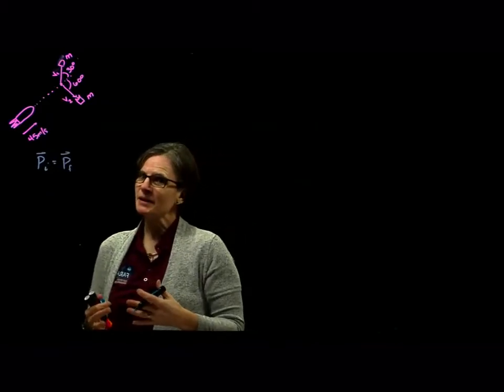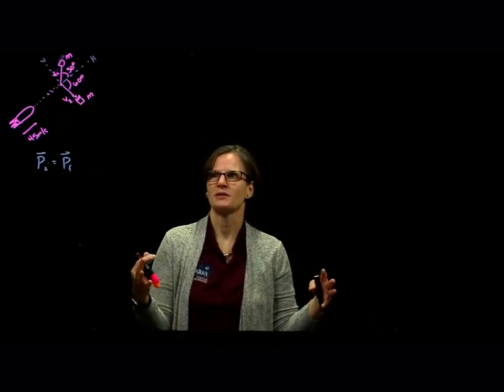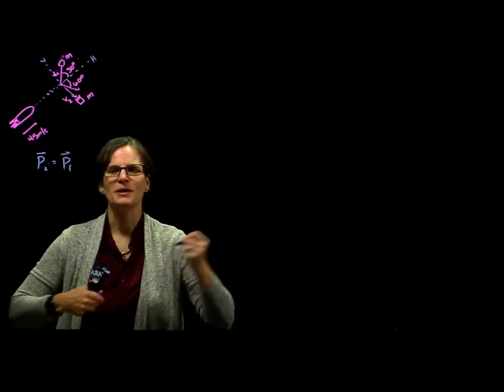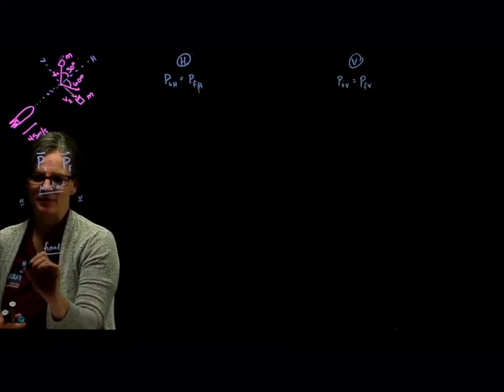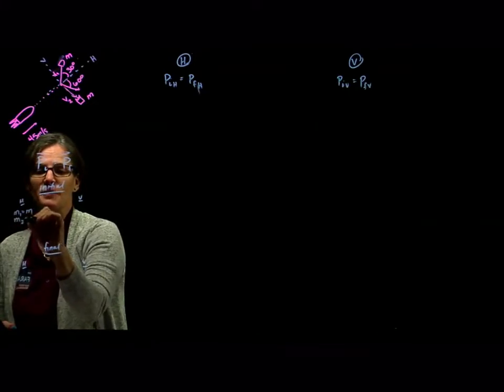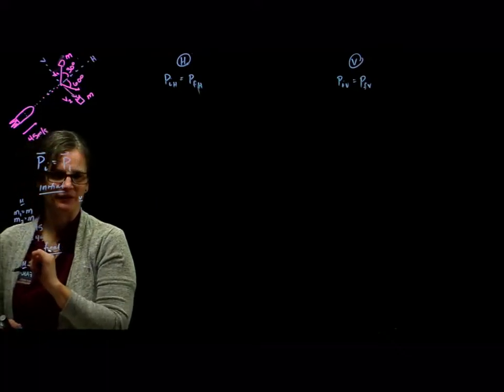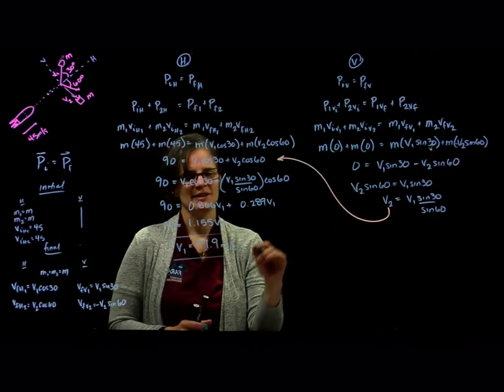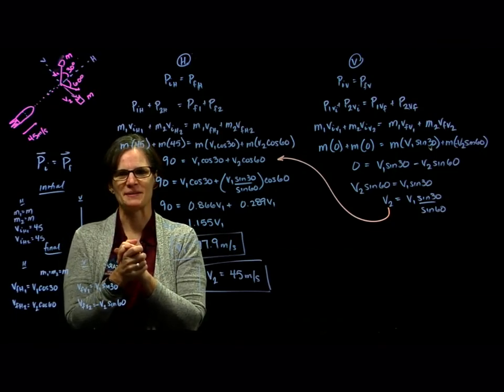Conservation of Momentum Fireworks Rocket Explosion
A fireworks rocket is moving at a speed of 45.0 m/s.  The rocket suddenly breaks into two pieces of equal mass, which fly off with velocities v1 and v2, as the drawing shows. What is the magnitude of v1 and v2?